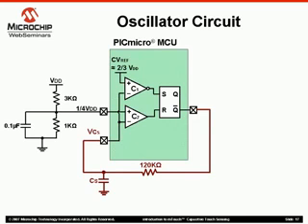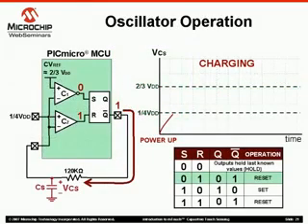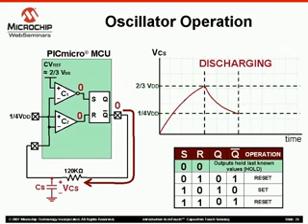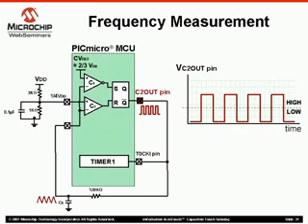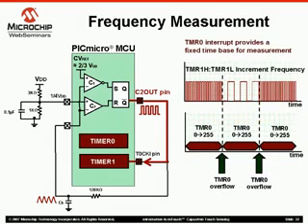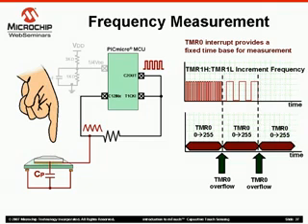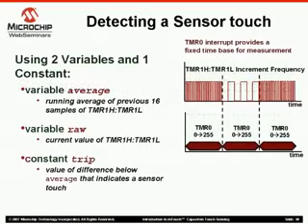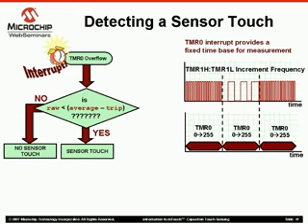YouTube Introduction to mTouch Capacitive Touch Sensing Part 2 of 3